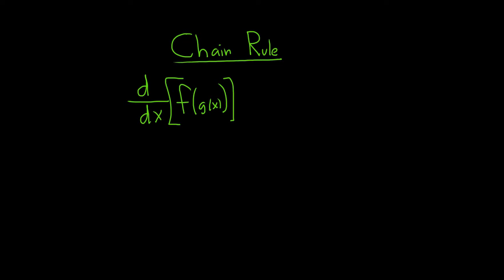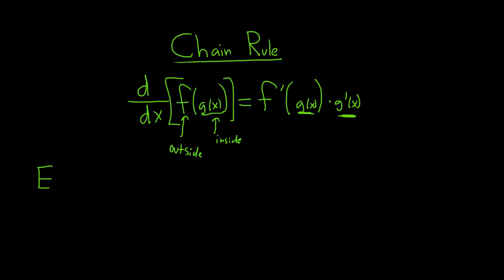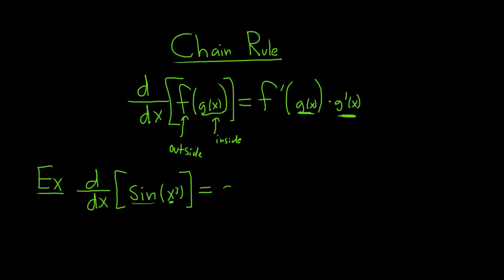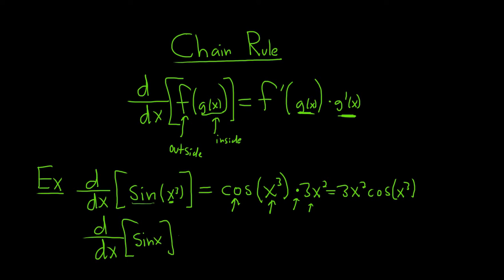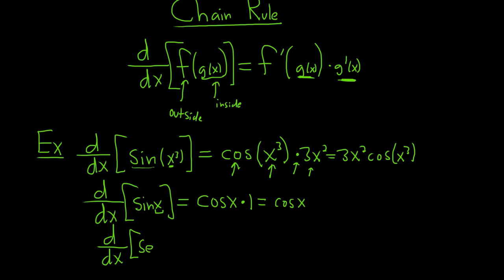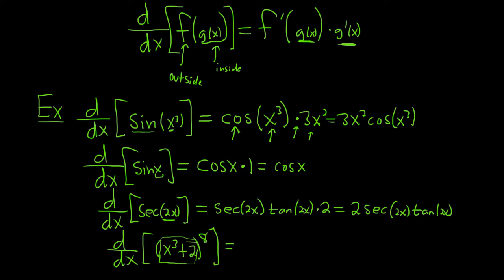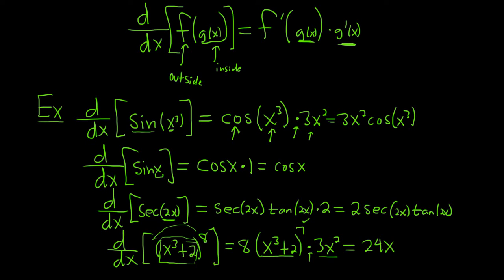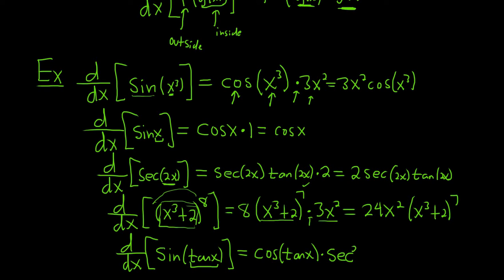Introduction to the Chain Rule for Derivatives from Calculus